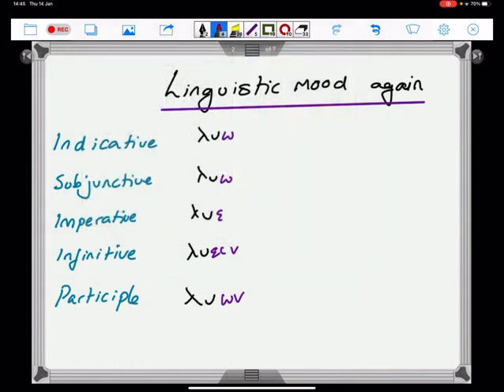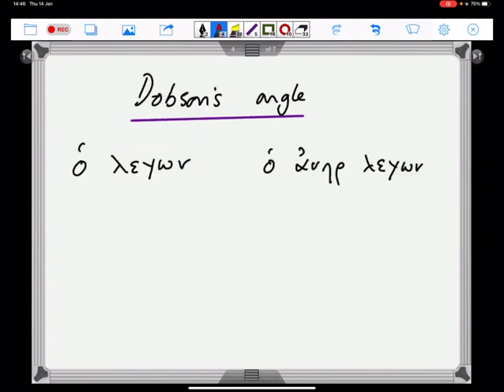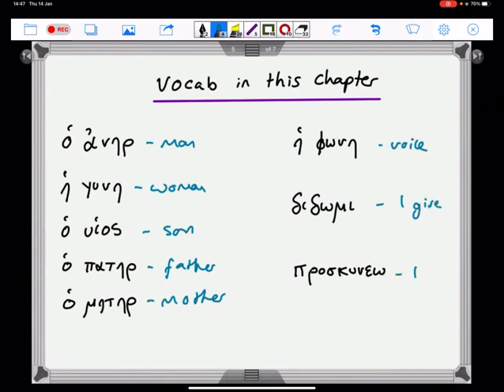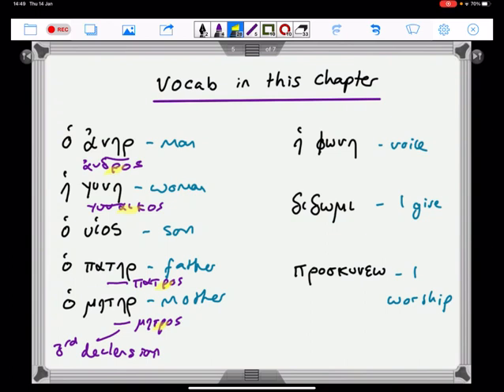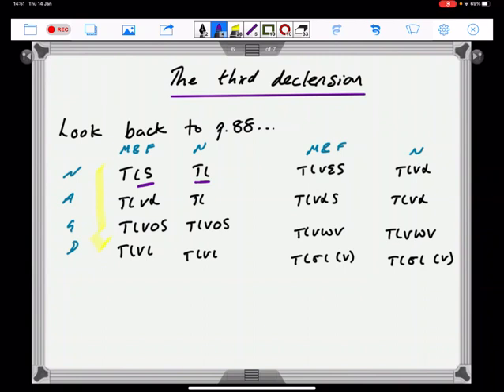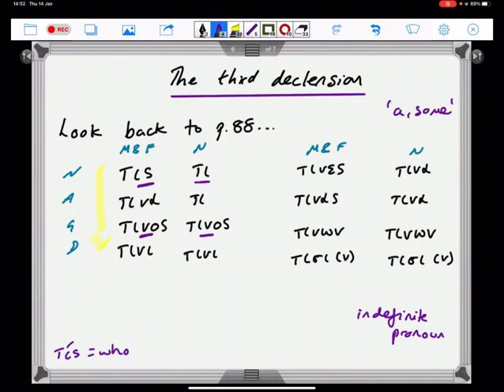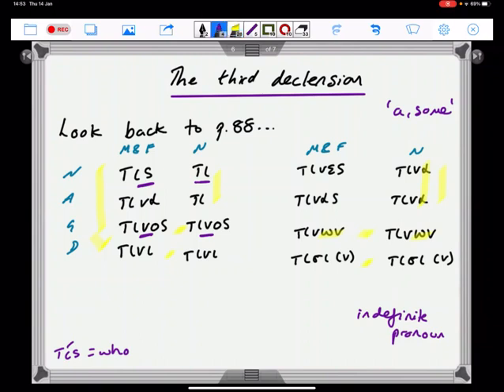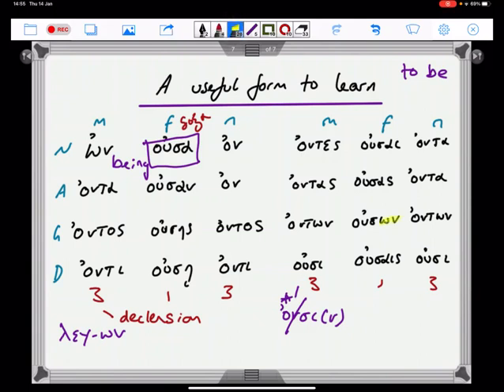Dobson Lesson 19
Present participles (including the full 3-1-3 paradigm) as taught in John Dobson 'Learn New Testament Greek' lesson 19.